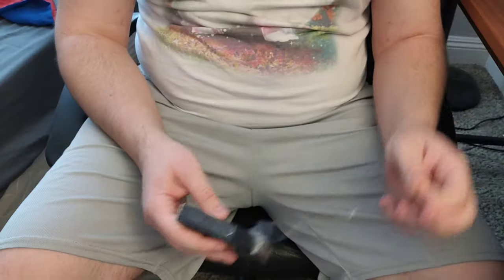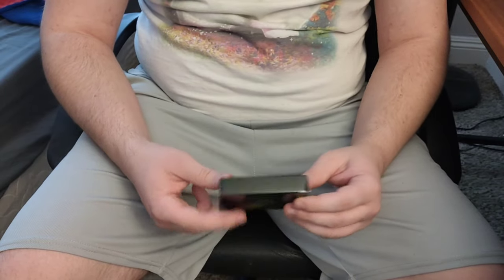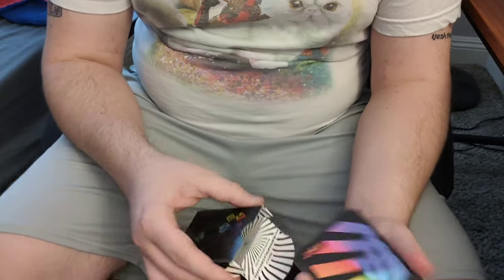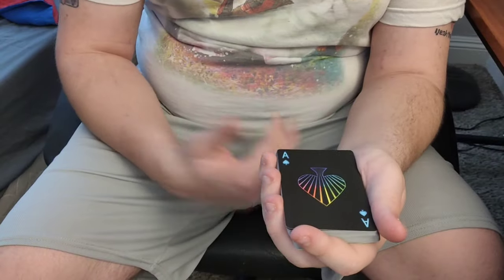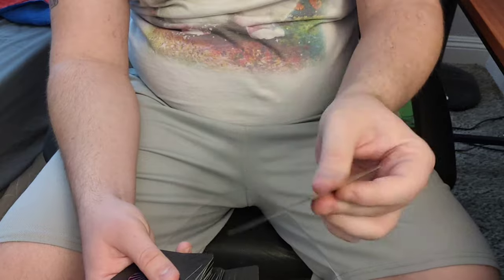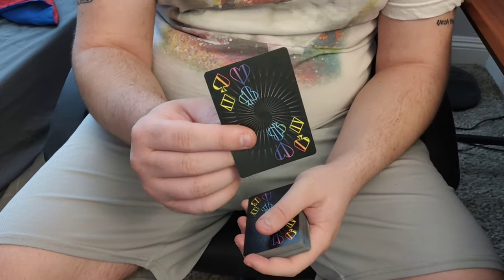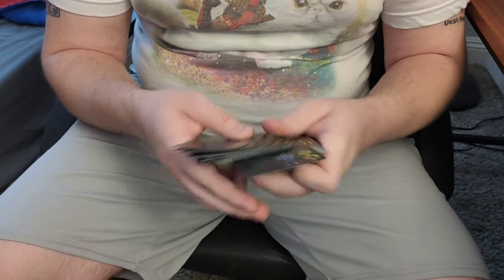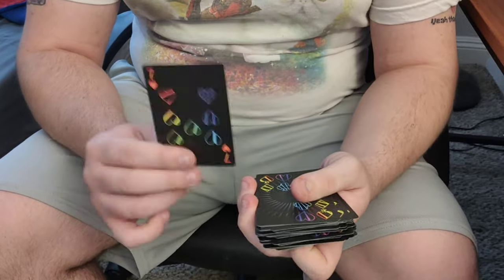New Deck??? No Problem!!!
Elephant Playing Cards!

CardMasterX!